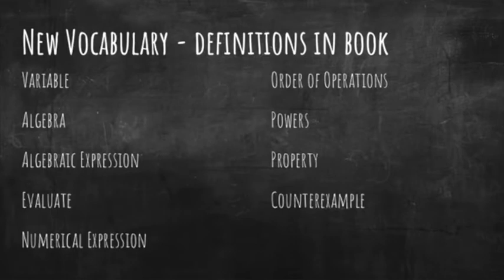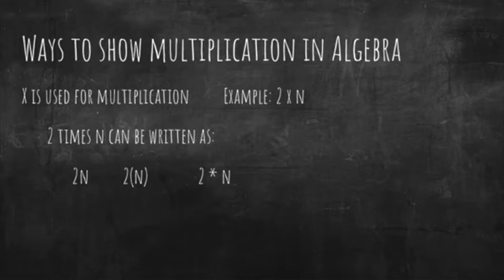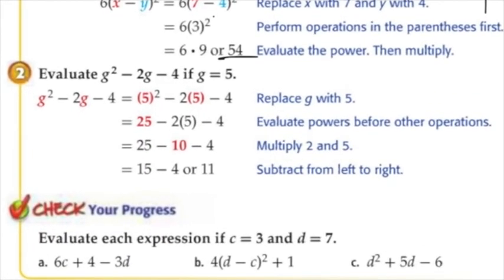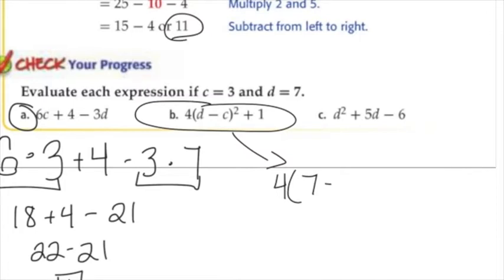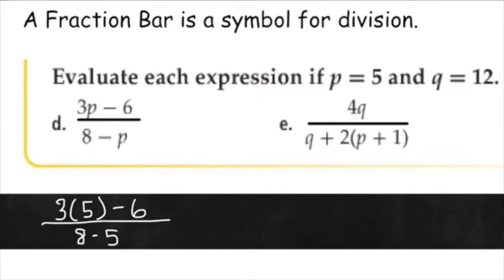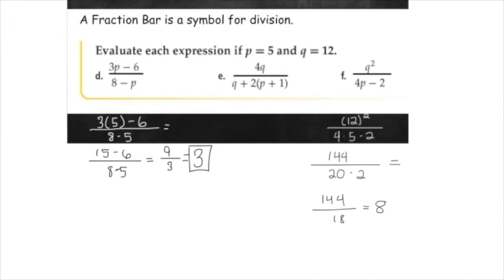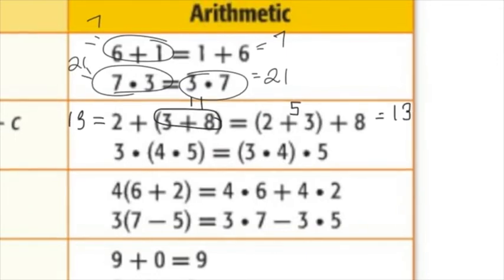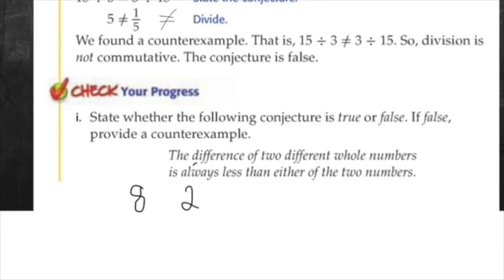1-2 Variables, Expressions, and Properties